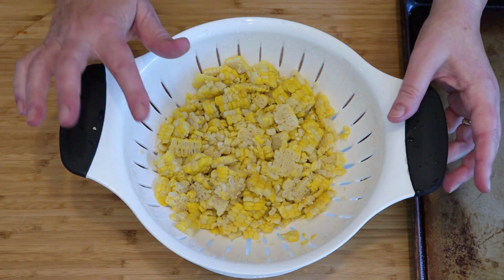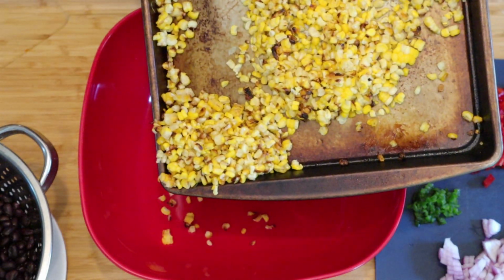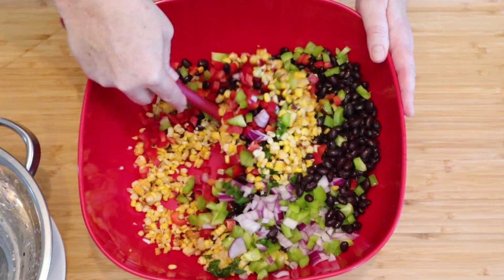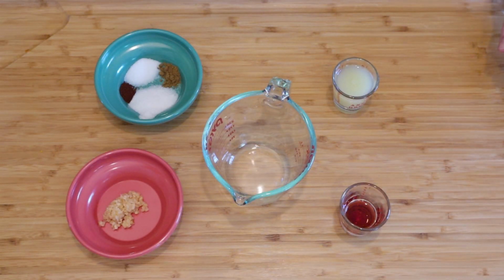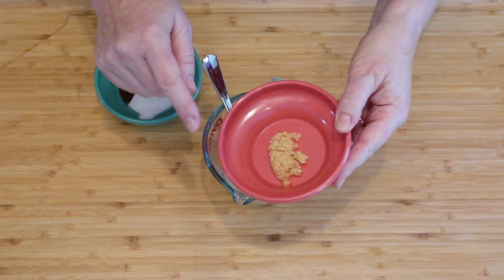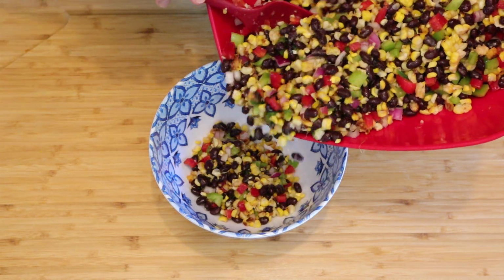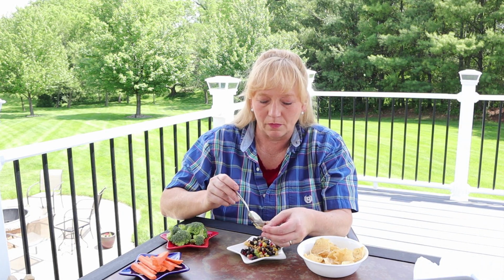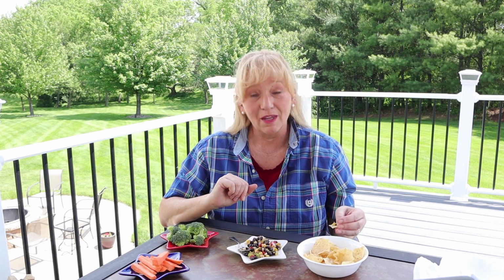Best Corn Bean Salad Recipe | Cowboy Caviar | Whole Food Plant Based Side to Share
Today, I’m making the Best Black Bean Corn Salad or Salsa, sometimes known as “Cowboy Caviar”.  It’s the perfect whole food plant-based side to share at your next potluck or BBQ party.  Remember, when you make it yourself, YOU have total control over the fat, salt, and sugar!

Chapter Timecodes:
0:00 – Introduction
0:41 – Roasted Corn and Black Bean Salad recipe demonstration
1:48 – Options for substitutions in the recipe
2:48 – Salad dressing for the Corn and Black Bean Salad
3:36 – Assembly of the Corn and Black Bean Salad with garnish suggestions
4:19 – Tasting the Roasted Corn and Black Bean Salad and serving ideas. Topic for next video.

If you are curious, below are links to some of the things I use in this video. It does not affect the price you pay.
1. Vitamix: I have an industrial Vitamix because I was making non-dairy cheese for 20 grocery stores. Here is a link to the smaller model I have
2. Red Heat Resistant Spatula
3. Instant Pot
4. PH Testing Equipment:
5. Spin Chopper
6. Flexible Cutting Boards